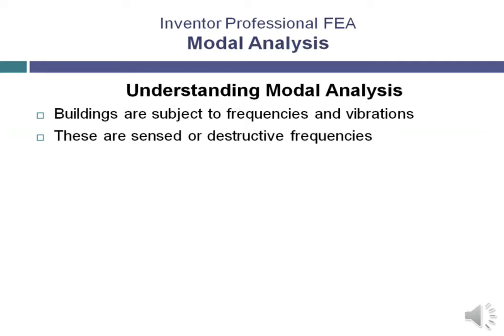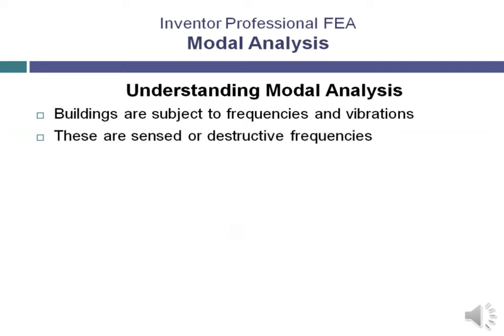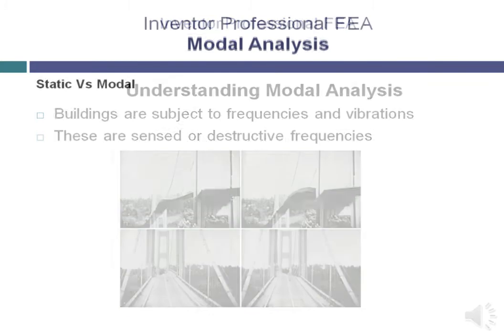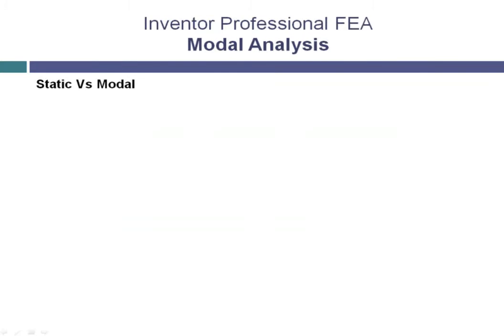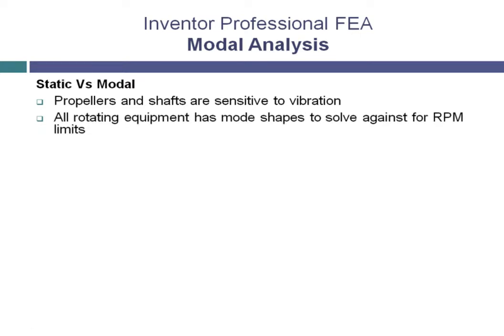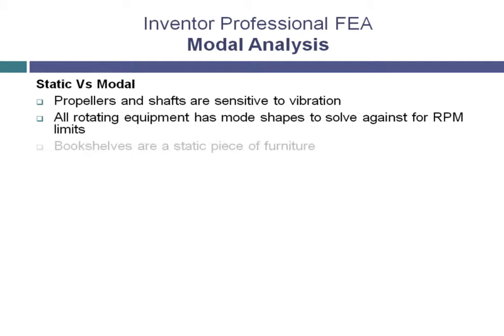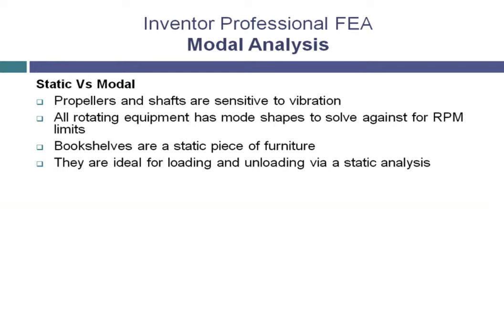Understanding Modal Analysis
Discover when and how to use vibration analysis with Autodesk Inventor Professional 2014.